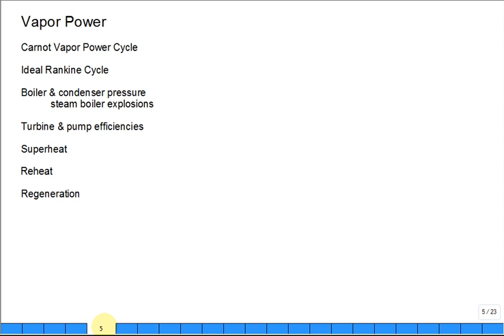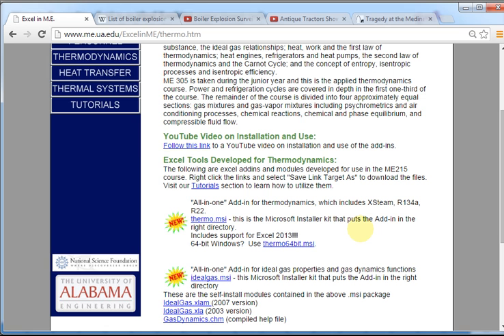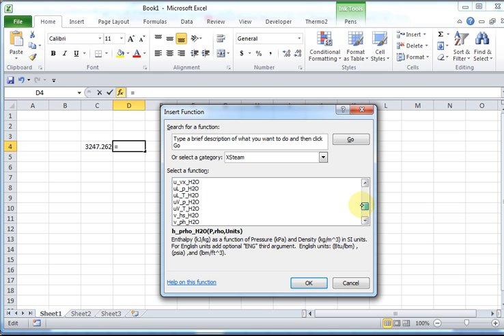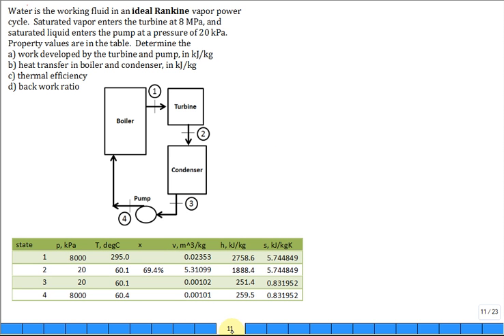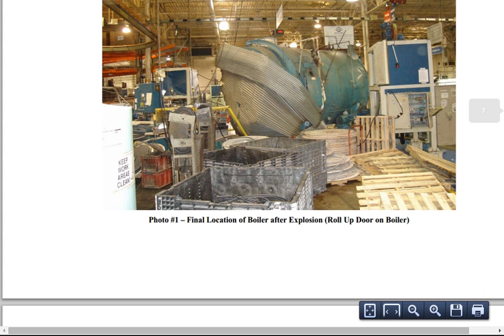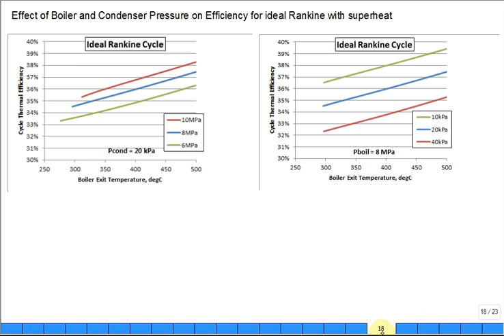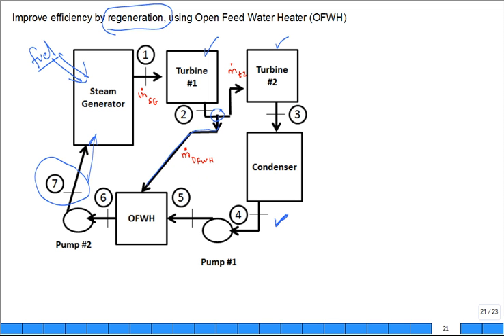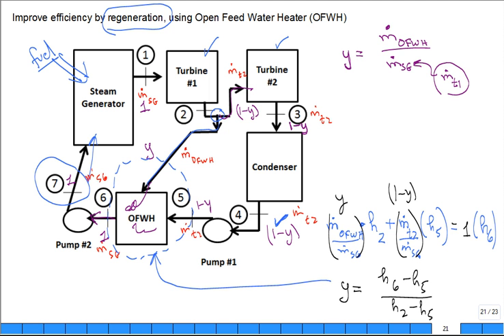ME4293 Vapor Power 3 Fall2014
entropy analysis to estimate efficiency of Rankine cycle 0:05
how to use Excel for thermodynamic properties 3:52
find out if running 32bit or 64bit system 4:42
make ThermoTables an Excel "Add-In" 5:46
use Excel to evaluate properties 7:45
make table of properties in Excel 11:58
website listing boiler explosions 17:09
key safety developments for steam boilers 18:10
antique steam tractors 20:09
2001 antique tractor boiler explosion in 2001, 20:50
report of 2007 TN boiler explosion, 22:08
summary of 1865 Sultana boiler explosion 25:47
use superheat to improve efficiency 26:41
use reheat to improve efficiency 28:20
use regeneration to improve efficiency 31:36